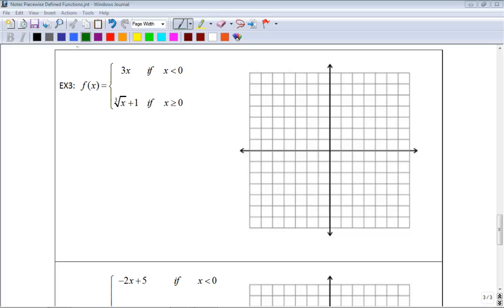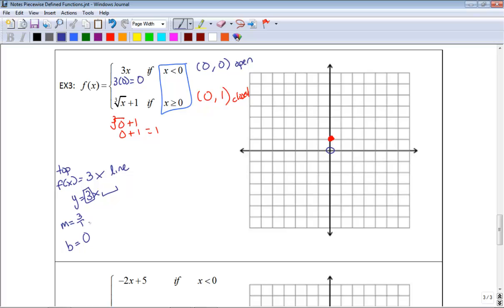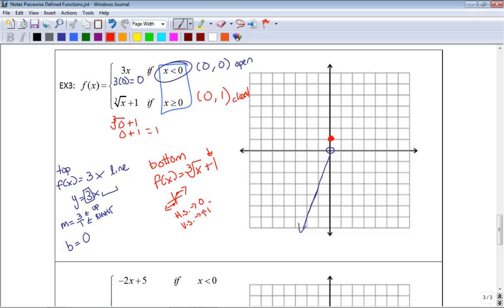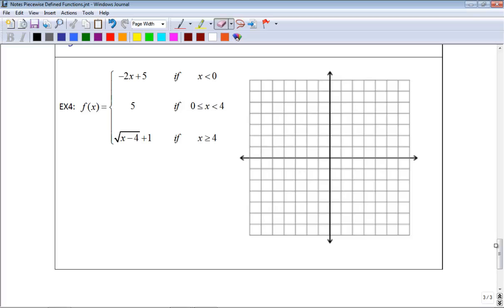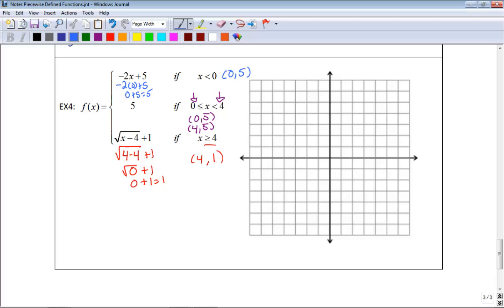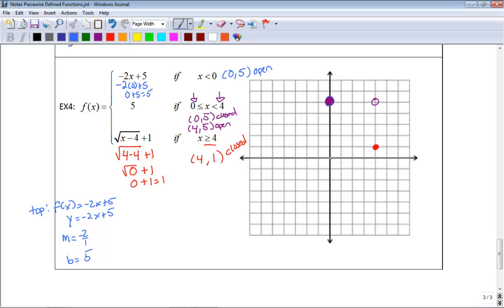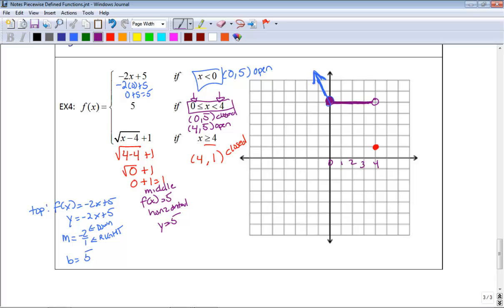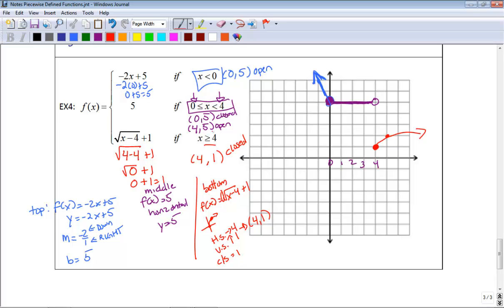Piecewise Defined Functions Part 3